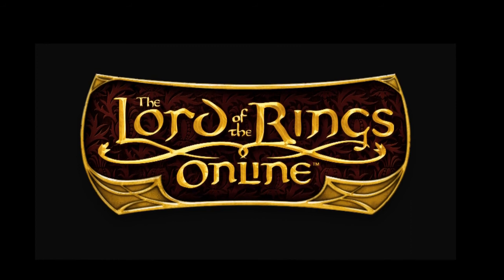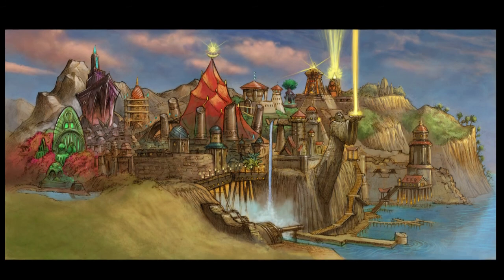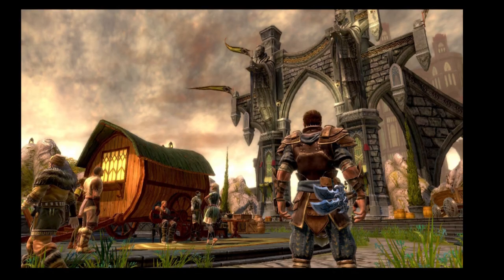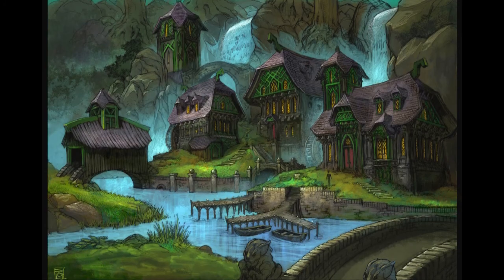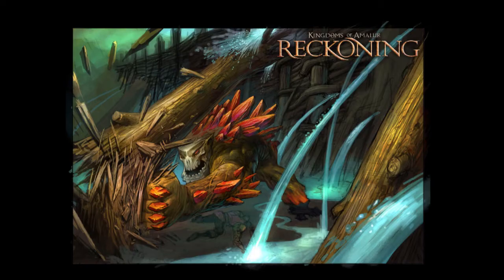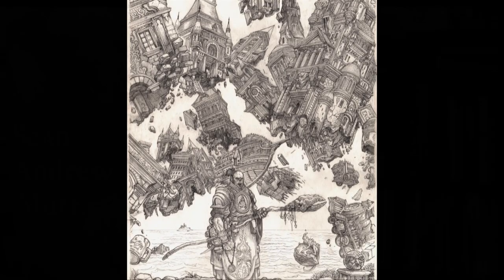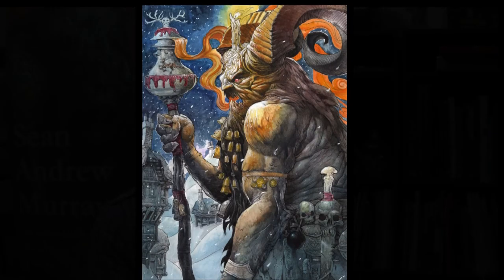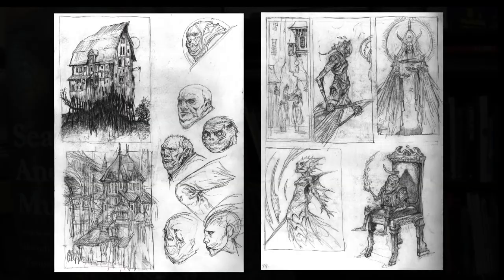World Building Intro Video - 2014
Intro Video for World-Building For Concept Artists and Illustrators.